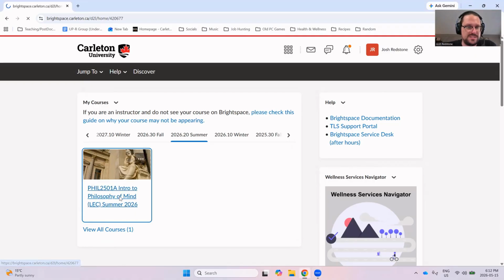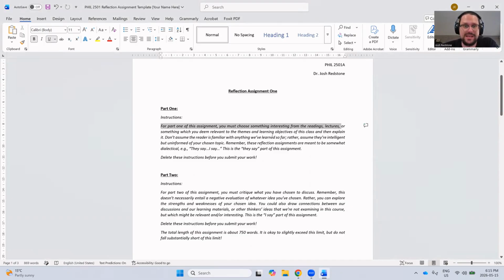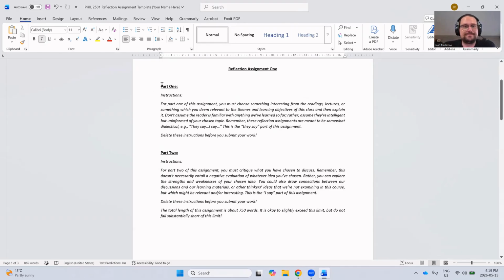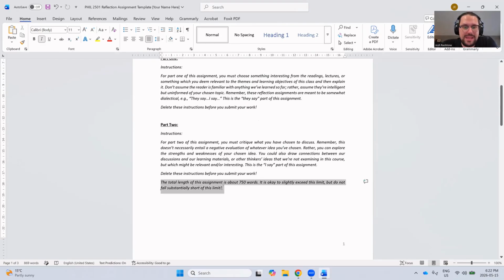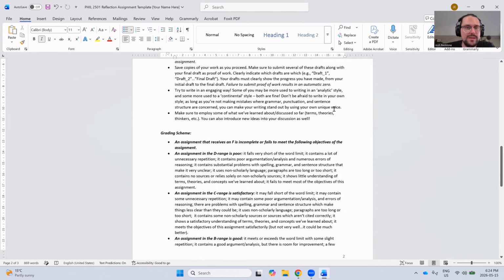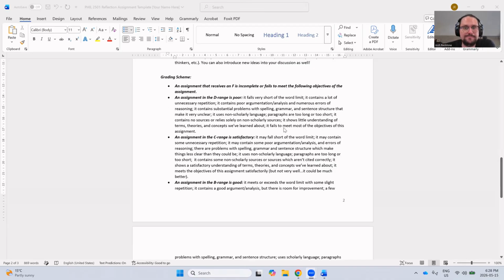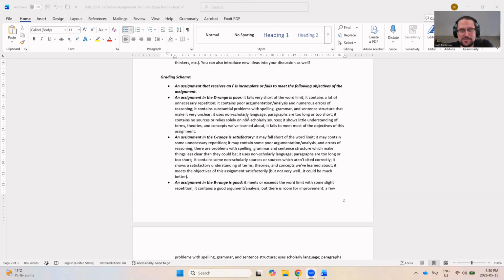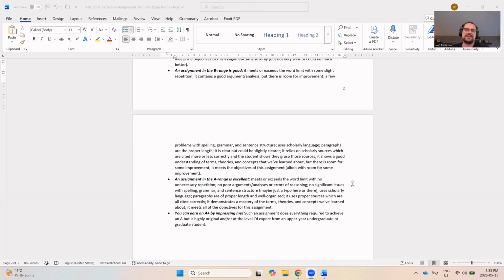Reflection Assignment Instructions | Philsophy of Mind | Dr. Josh Redstone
Hi all! Here is an overview of the instructions for Reflection Assignments One and Two.